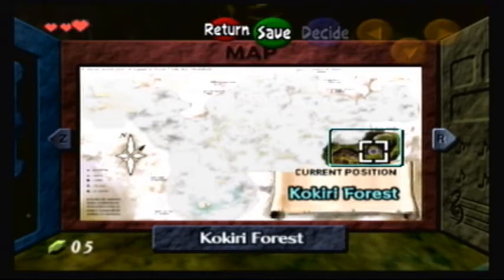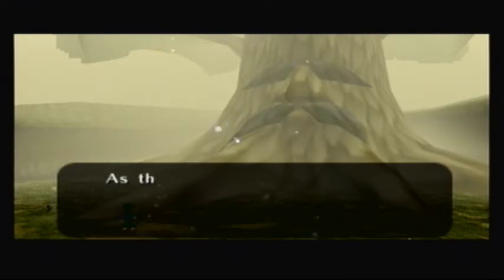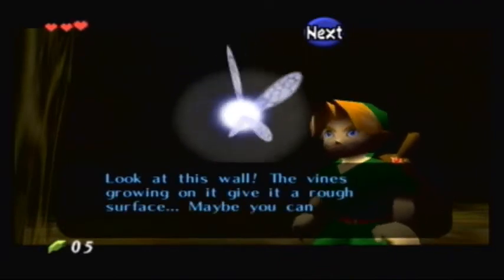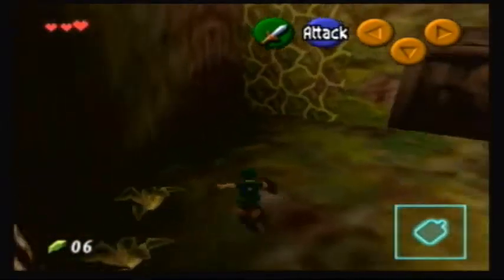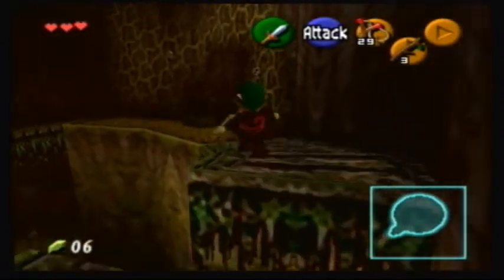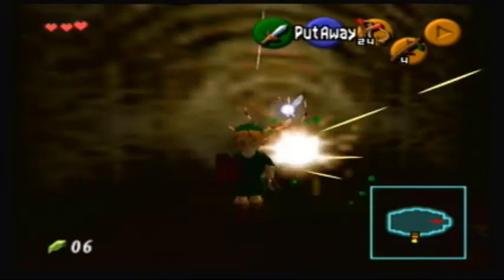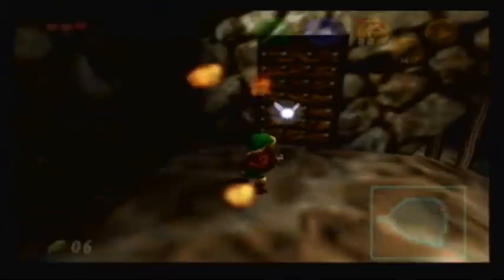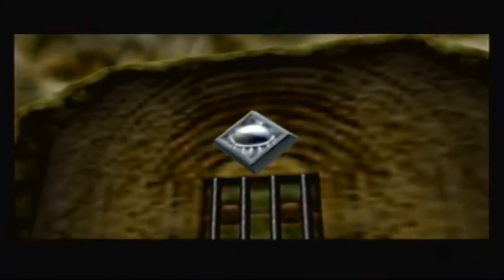Darkbird305 Plays: Legend of Zelda OOT # 2 - 3 Heart Challange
Onward to the Deku tree!